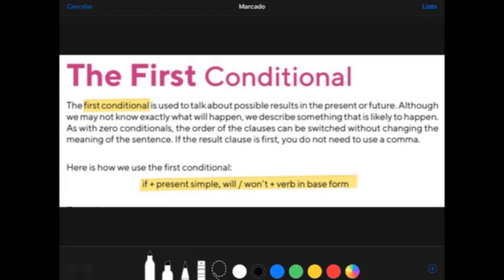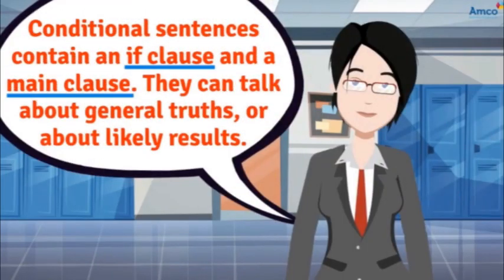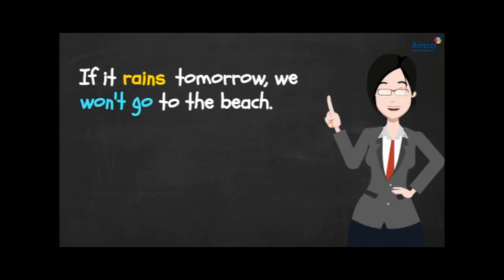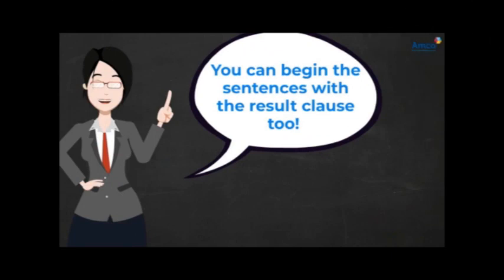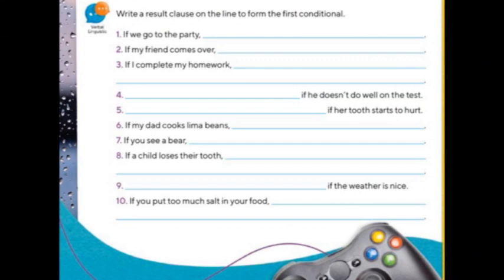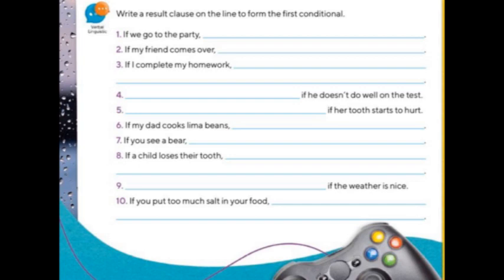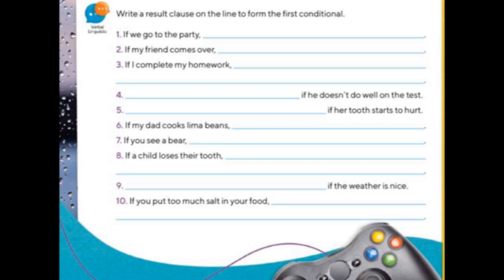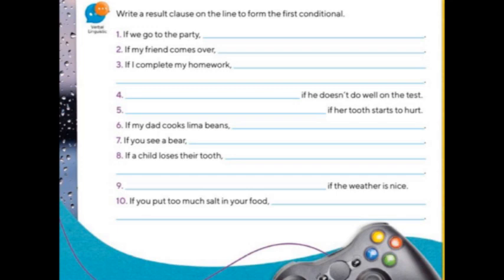6to Primaria - inlés - First conditional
Teacher Ara - 6to - First conditional